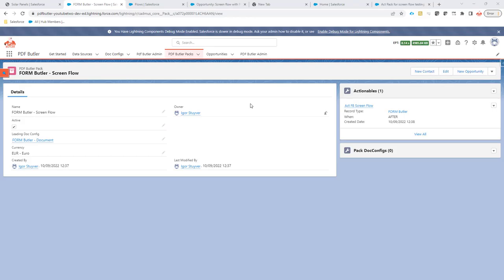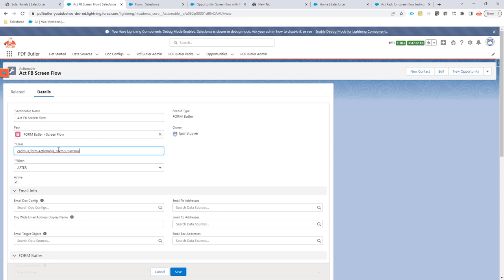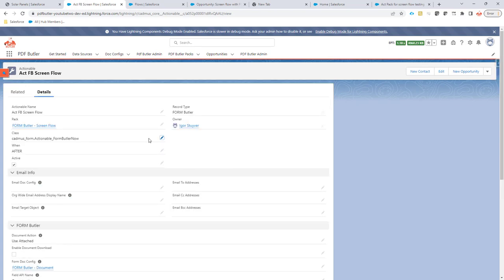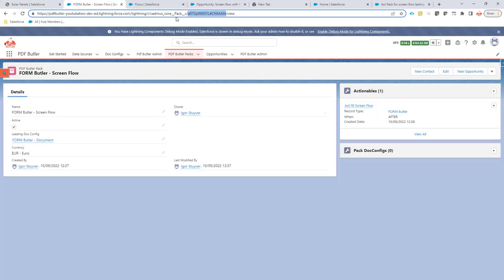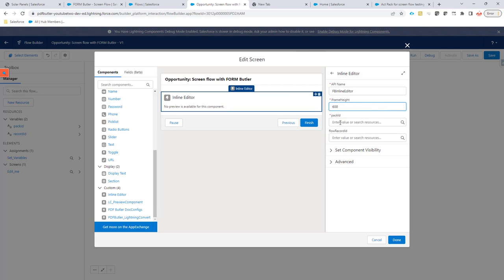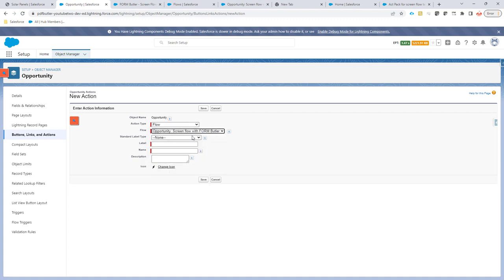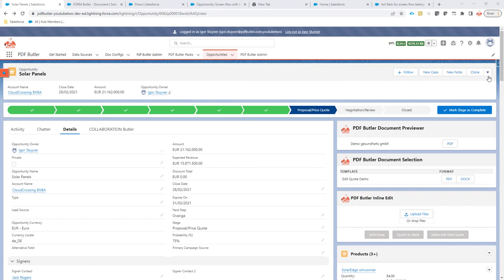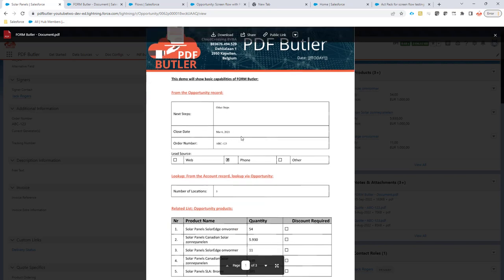FORM Butler - Screen Flow Inline Editor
Show the FORM Butler page in a Salesforce Flow so your users can fill in the form immediatelly in a Screen Flow without getting a popup screen.